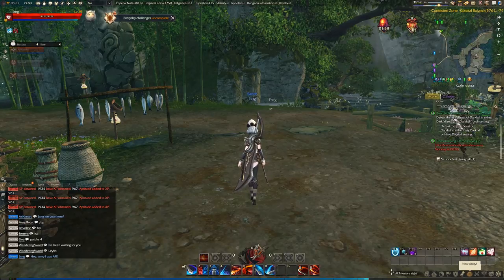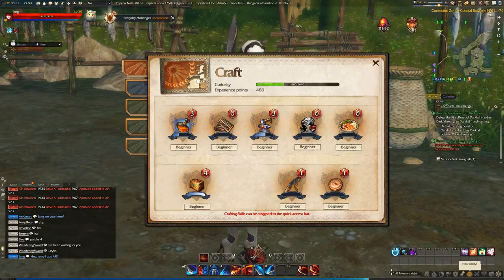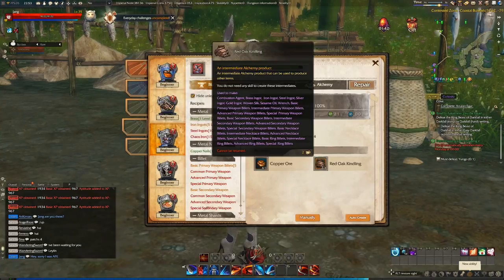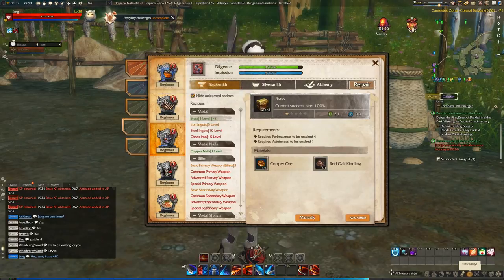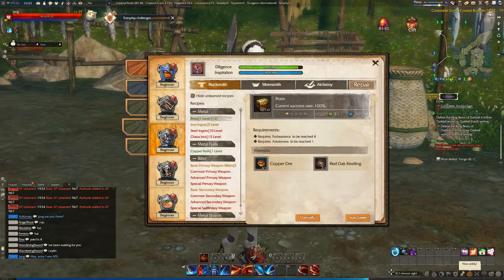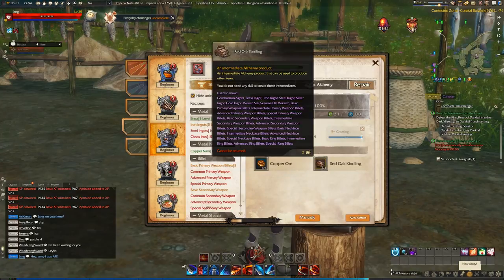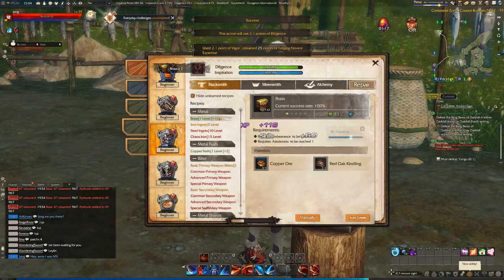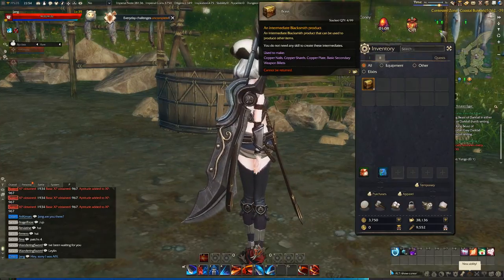Revelation Online | Crafting Brass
Here is how you craft Brass